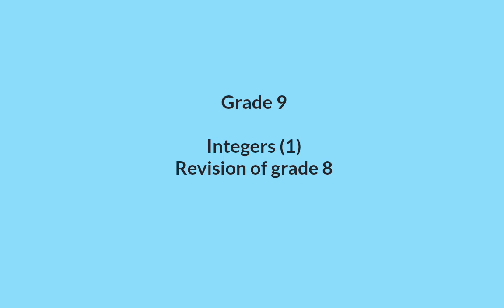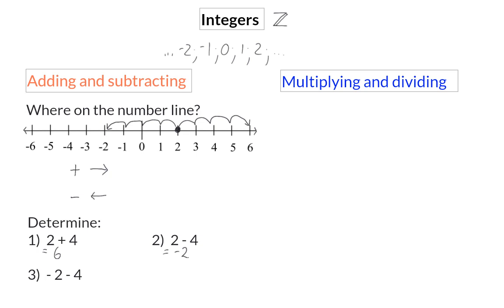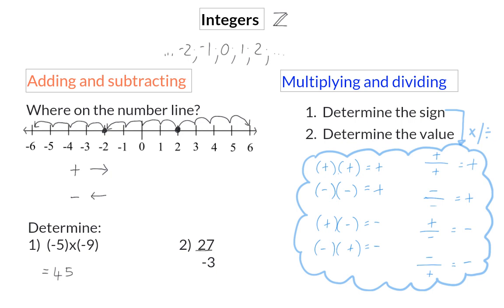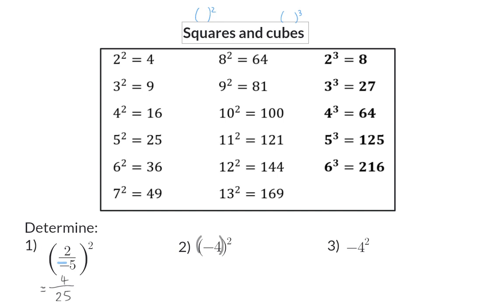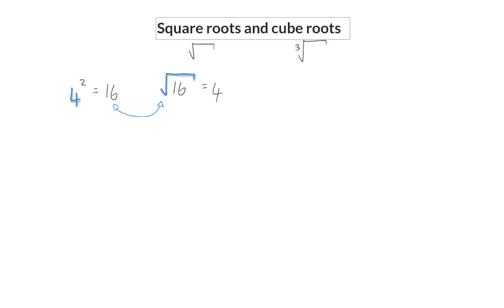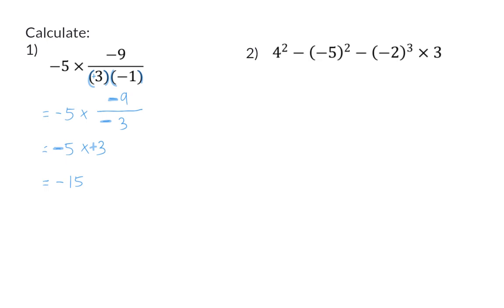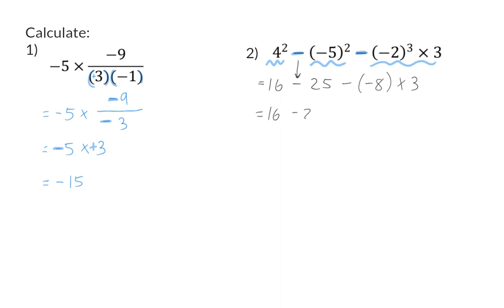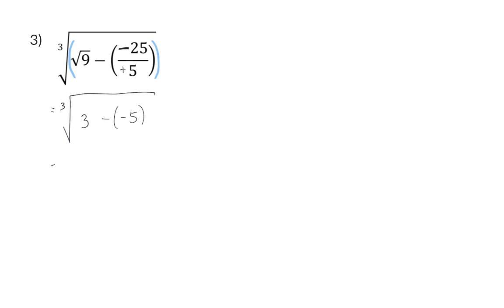01 Integers revision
Integers 9